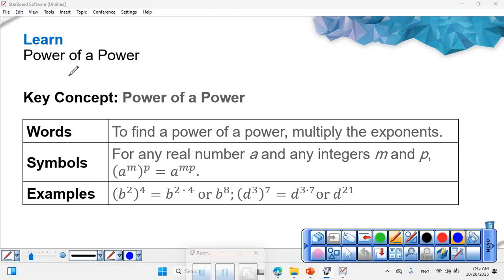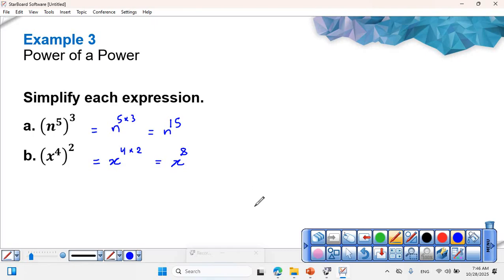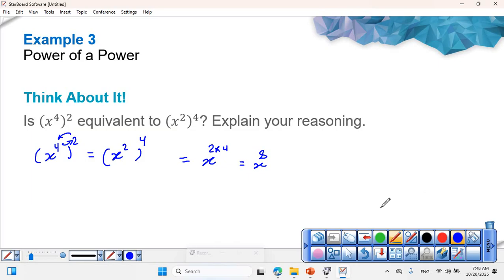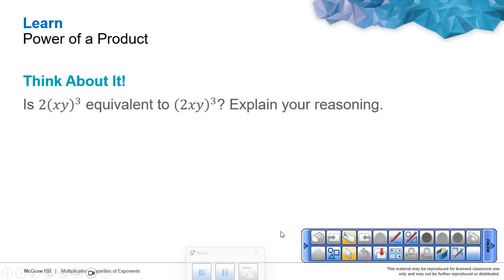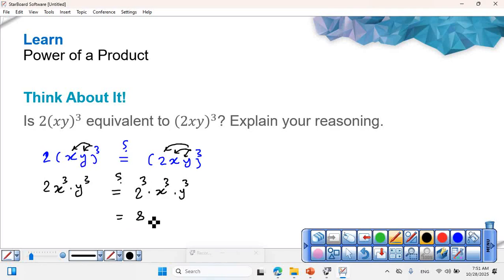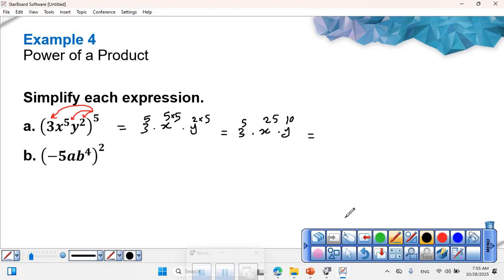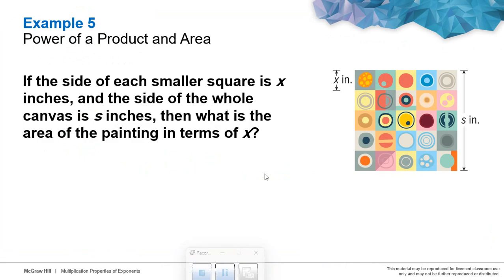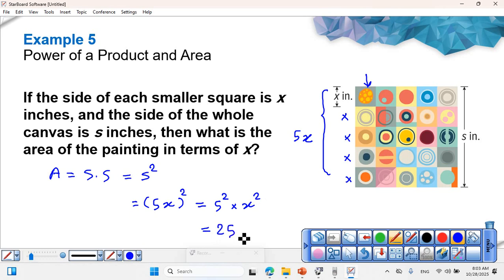properties of exponents 28 10 2025 10G T1 2025 2026